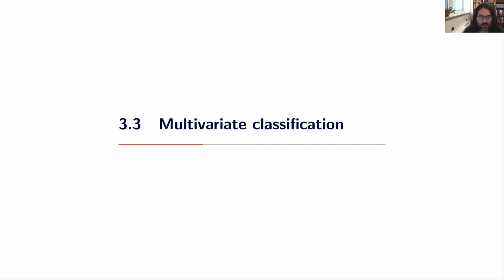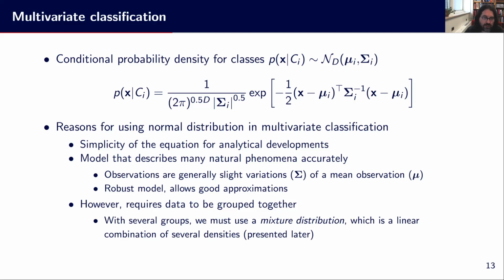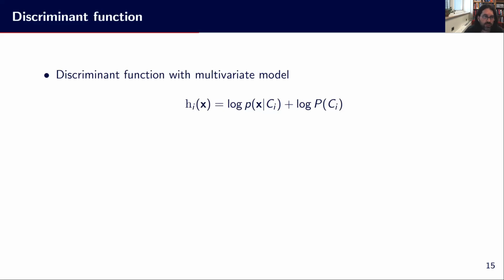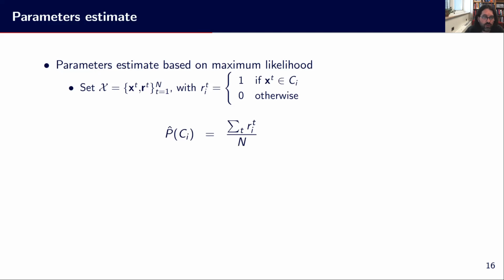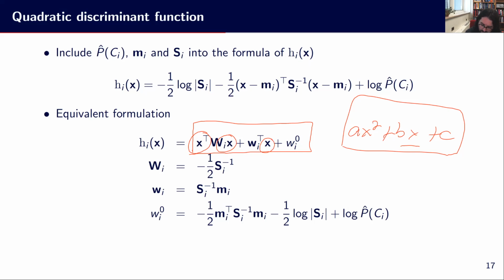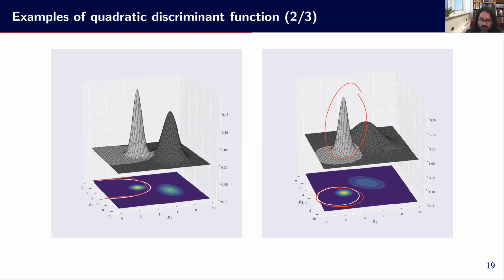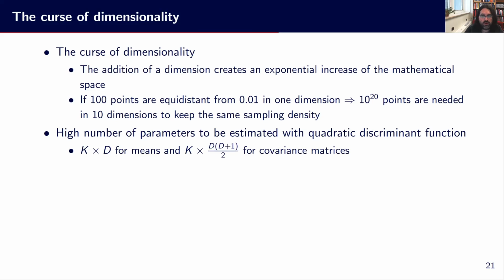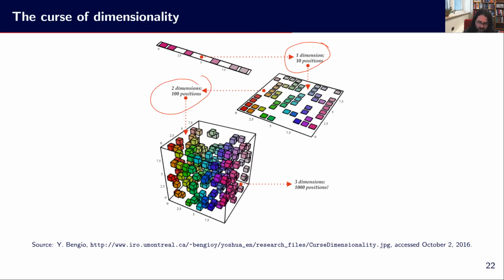3.3 Multivariate classification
Week 3 - Multivariate methods, clip 3 - Multivariate classification.